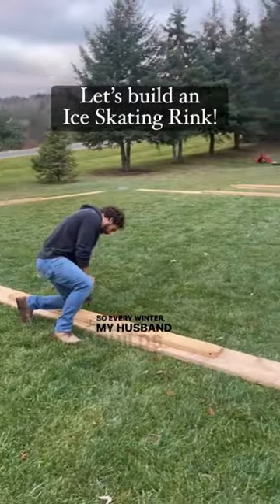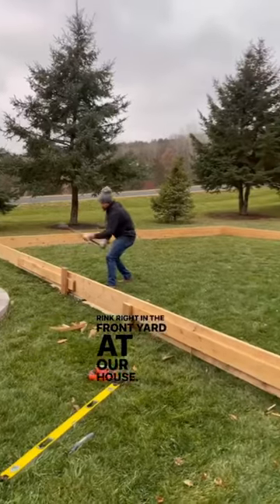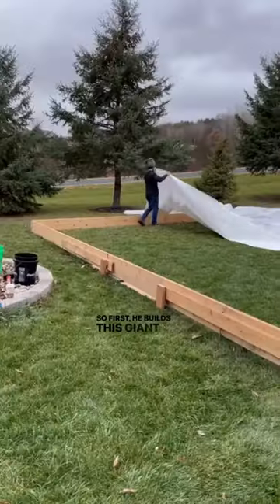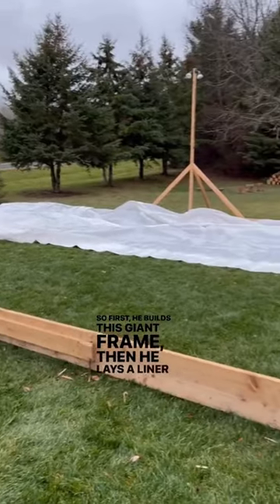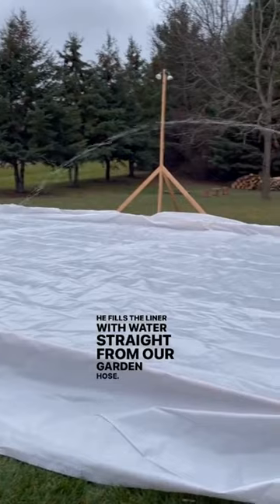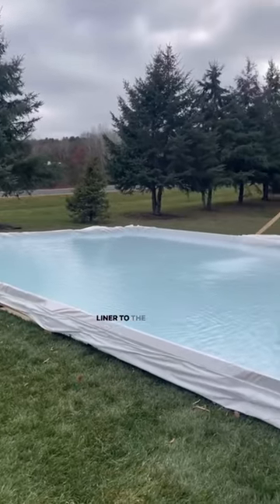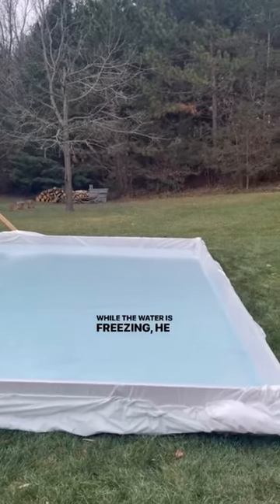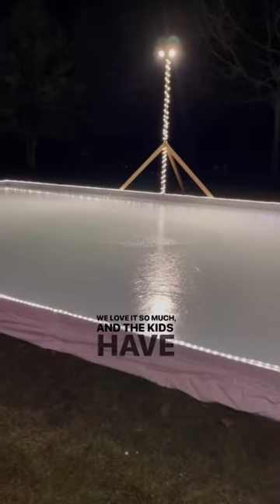Ice Skating Kids - Custom Rink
Dad of the year built a custom ice skating rink for his kids. Results are amazing.